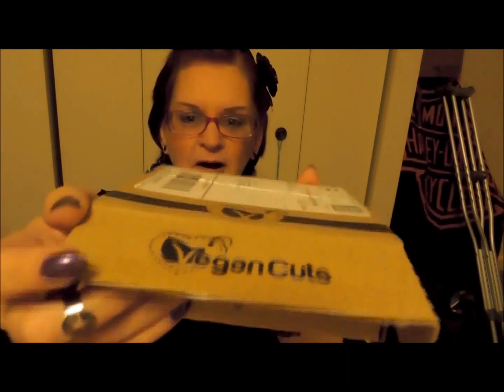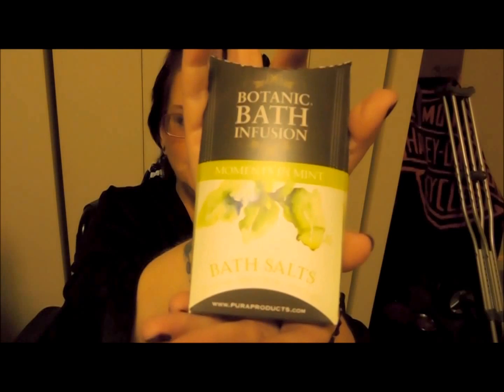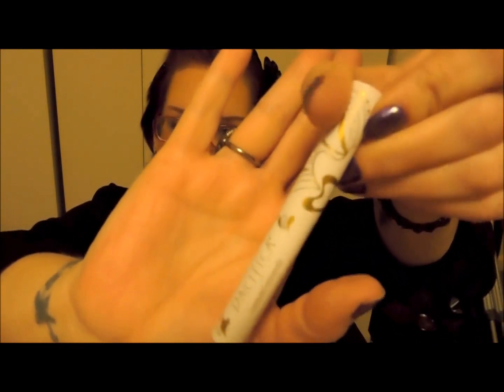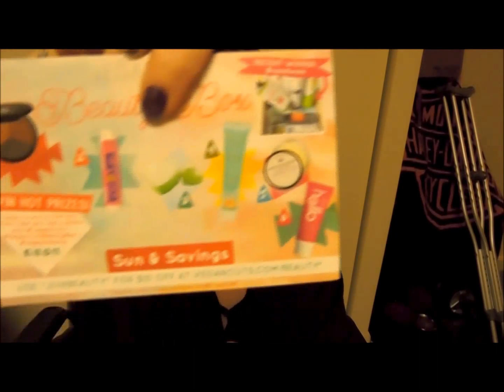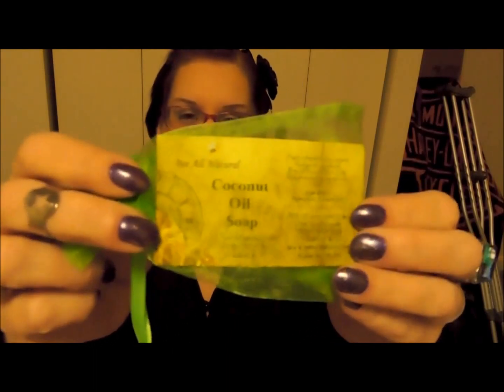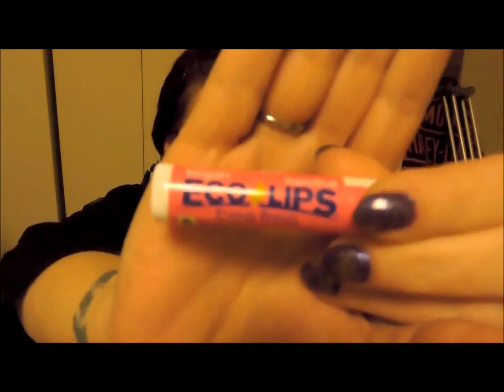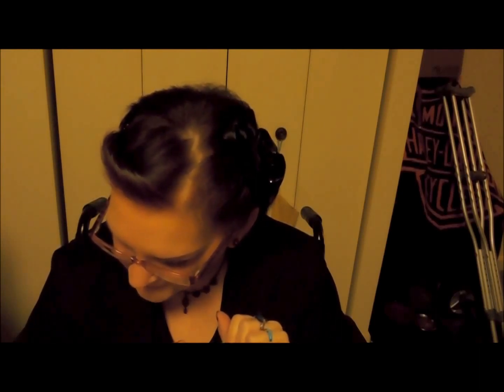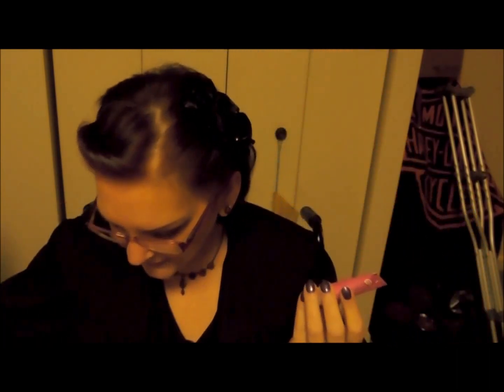Vegan Cuts May/June 2015 Unboxing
My haul from Vegan Cuts for May and June 2015

(If code does not apply type in O1D463Y372 in at check out)

FHF189

Follow me on the web so we can be friends! XOXO

Remember to be kind to yourself, YOU are special!  There is NOone else like you!  XOXO ~Kat~